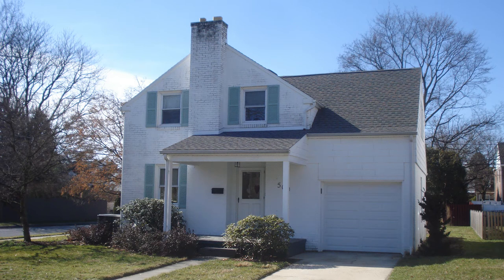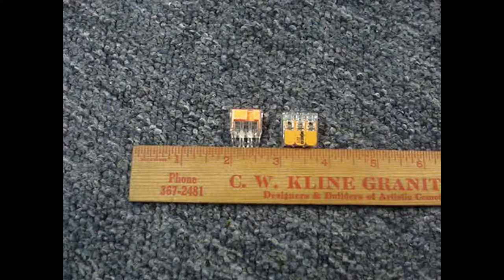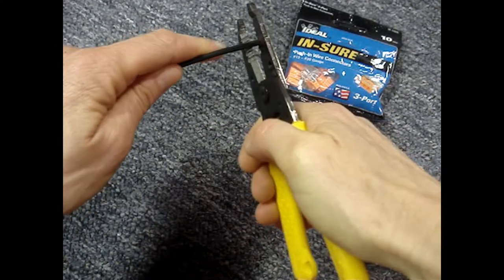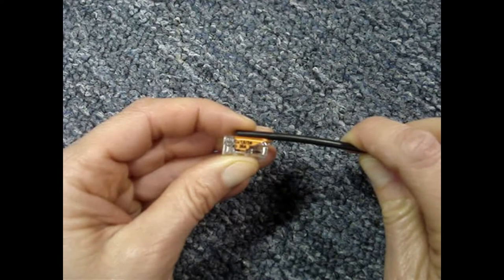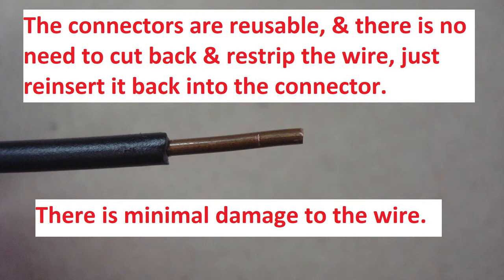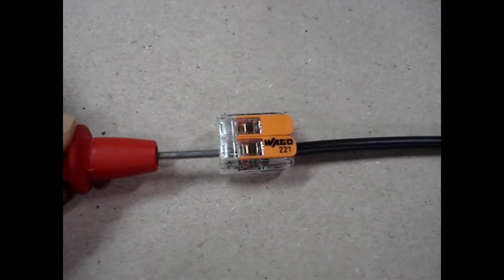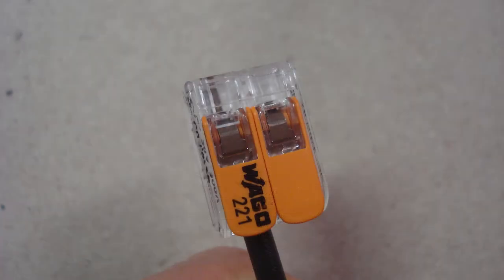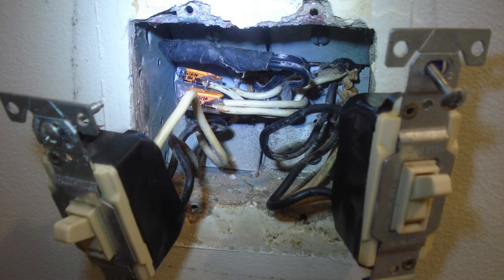How to Use Wago Connectors - 221 Series Lever Nuts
Using Wago wire connectors for wires that are too short for wire nuts or for temporary splices are two advantages over wire nuts or push in connectors.  Wago wire nuts are good for DIY electricians because it's hard to make a poor connection with them.

Initially, I thought Wago wire connectors might be best used on low amp connections.  I saw some tests where over 100 amps were put through the connector and they held up.  They are rated for 20 amps.

I like to use these connectors on wires that are cut short,  making it difficult to use a wire nut.  I prefer them over push in connectors because the lever can be opened, the wire removed and then re inserted without having to cut an already short wire.